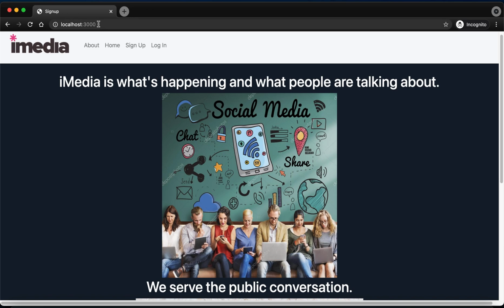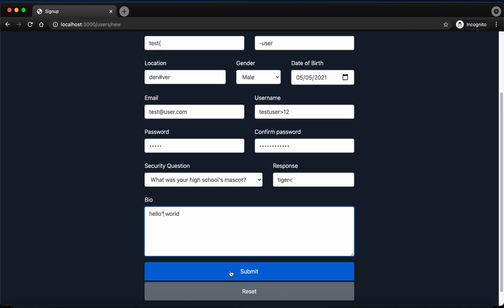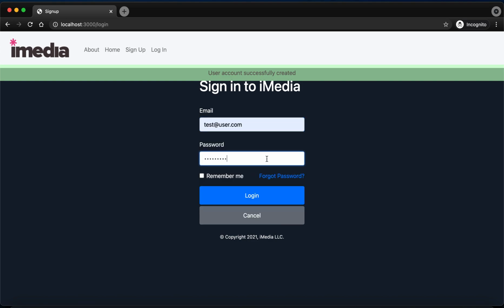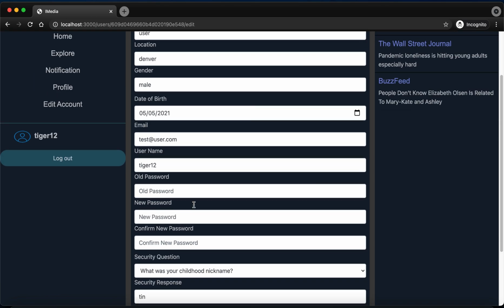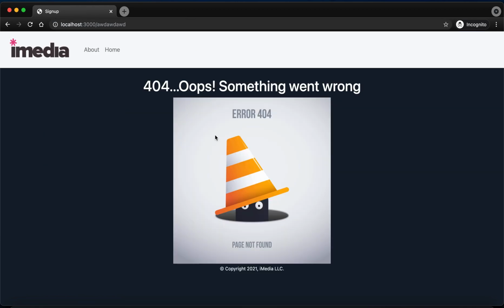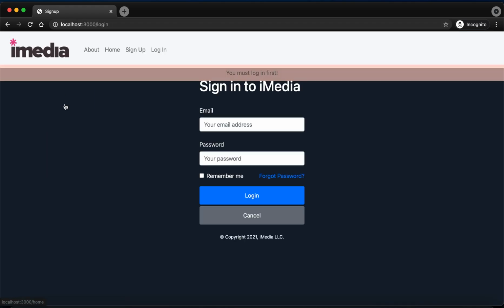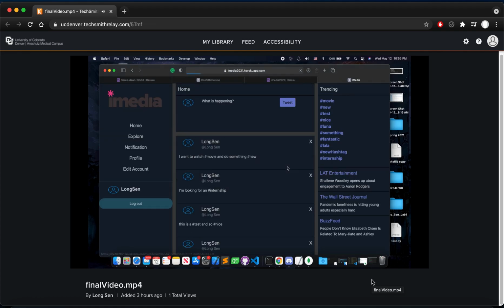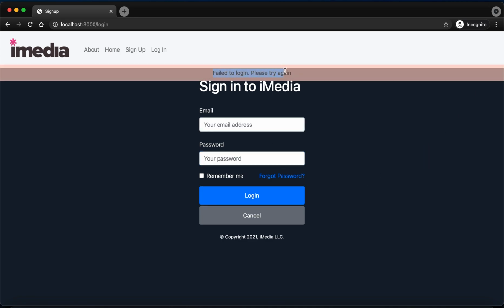iMedia CSCI 4800: Web App Development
This is the final project demo video for iMedia team. The members are Minh Durbin and Long Sen.